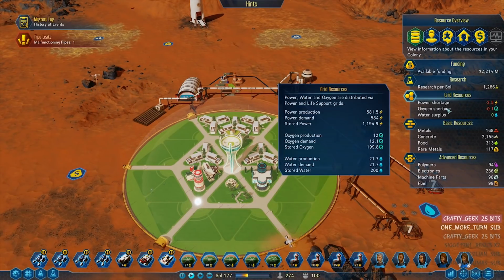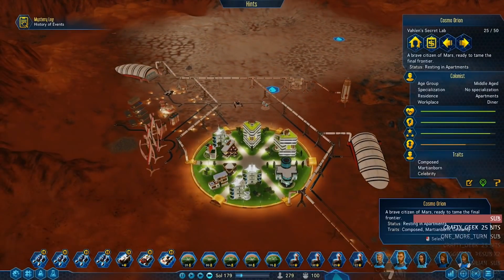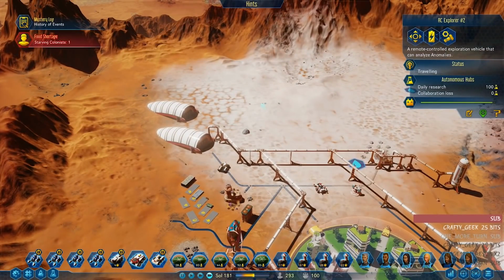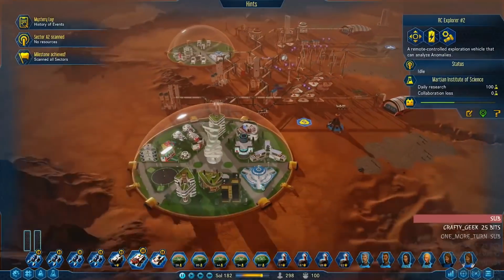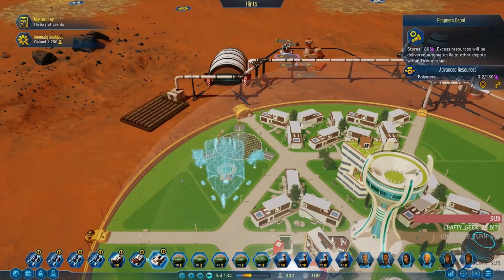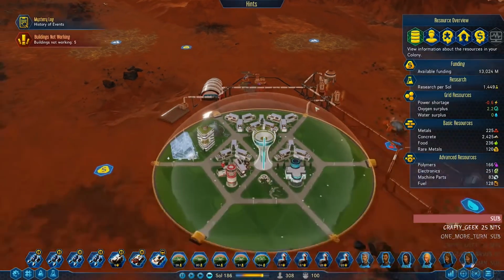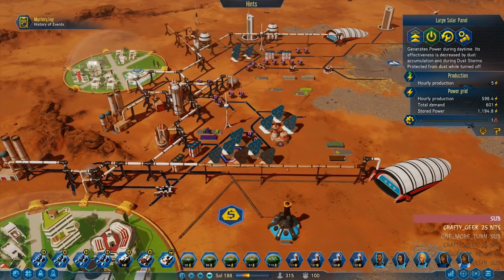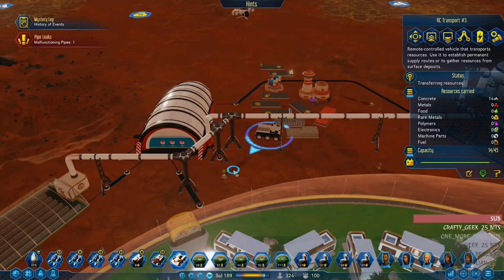Surviving Mars Let's Play - India Sponsor (315% Difficulty) - Part 14 [TWITCH VOD]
Welcome to part 14 of Surviving Mars Let's Play! (gameplay footage originally recorded on my Twitch livestreams). Playing with the India sponsor, Astrogeologist commander in a location with steep terrain, which results in 315% difficulty. Surviving Mars is a sci-fi city builder game about colonizing Mars and surviving the process.